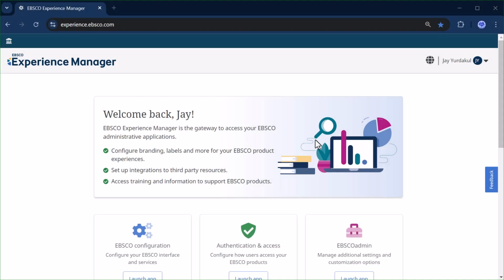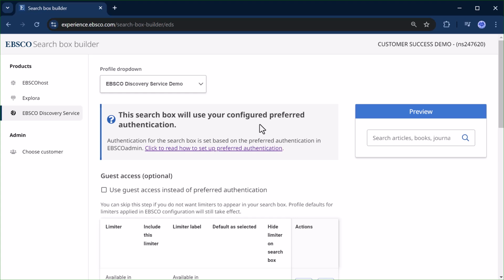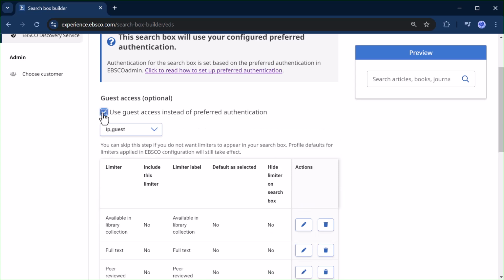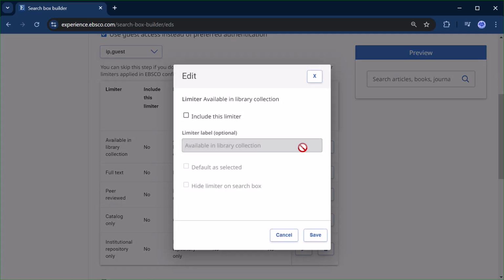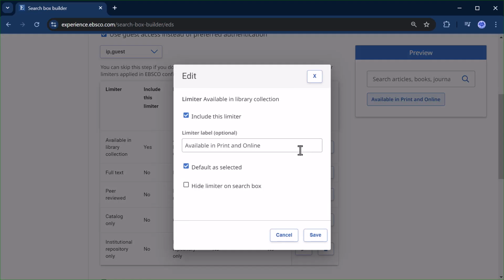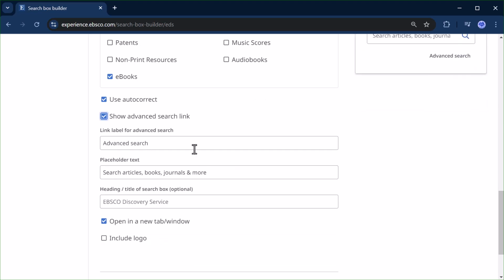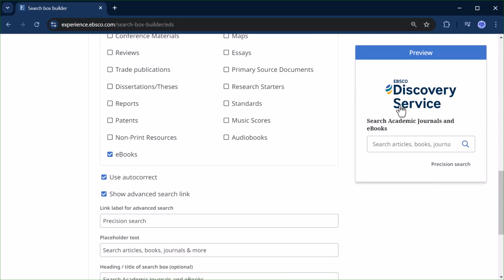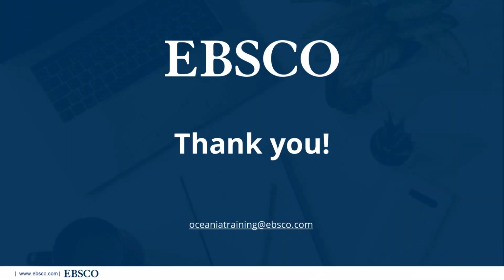Search Box Builder for New EBSCO Discovery Service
This brief tutorial will guide you through the process of creating a search box for your new EBSCO Discovery Service user interface.